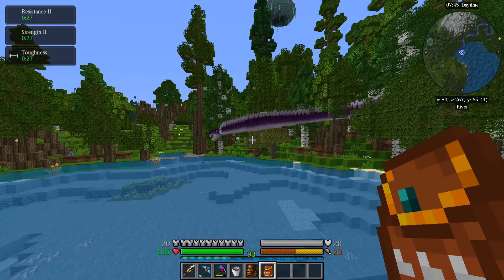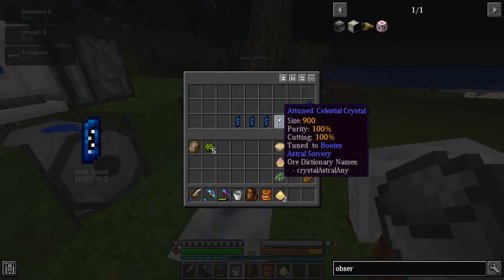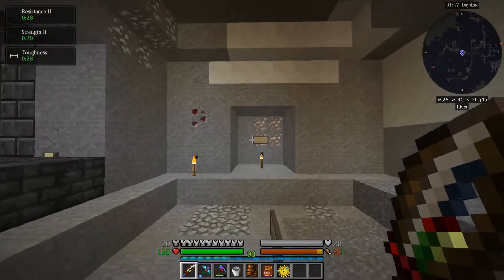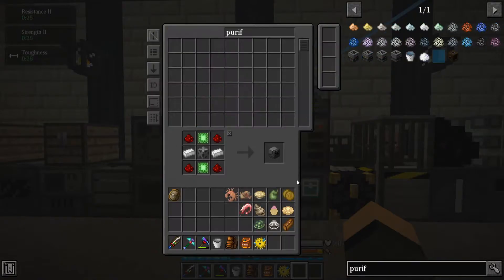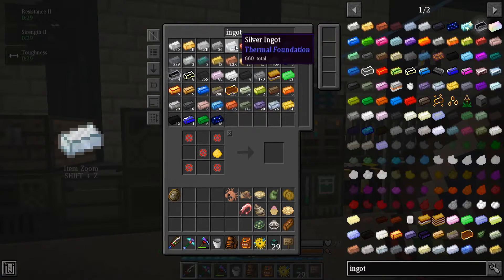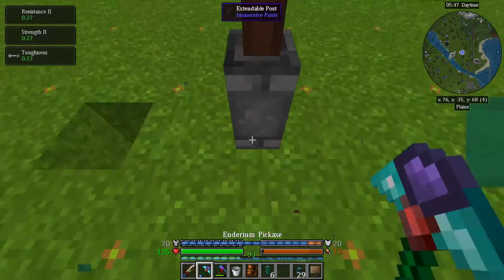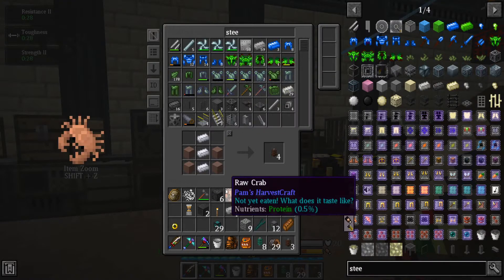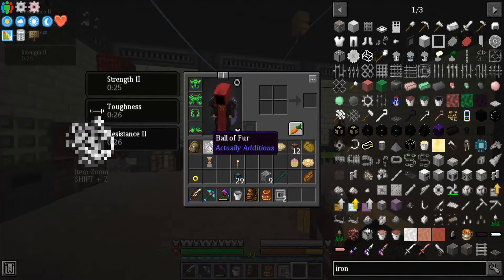Enigmatica 2 Expert :: Derpy Serpent :: E2E-34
It's time to upgrade our ore processing, automated and 3x ingots.